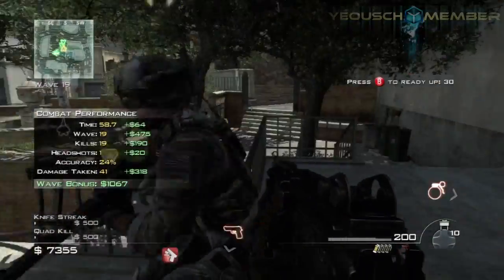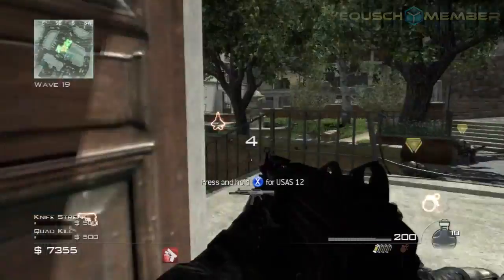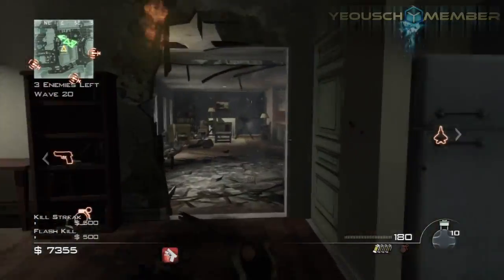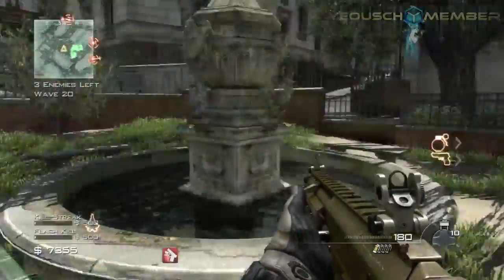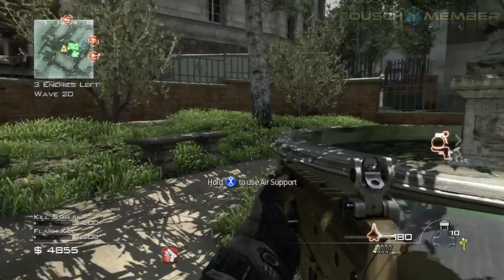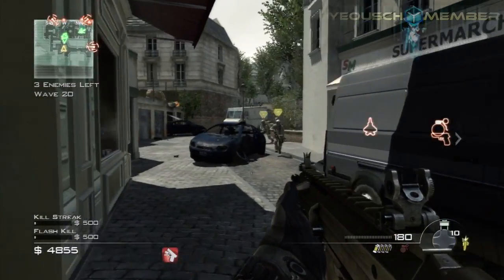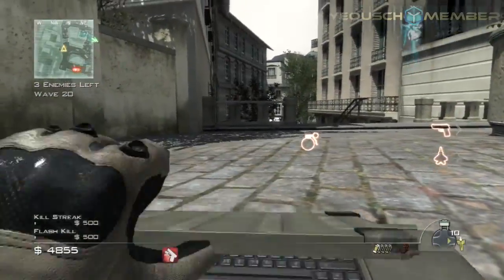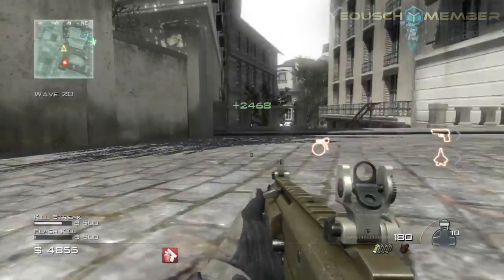Survival Mode MW3 TUTORIAL 【HD - Kill 3 Juggernauts in one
Whats going on guys & girls this is just a quick tutorial on how to kill 3 juggs in one on survival mode wave 20